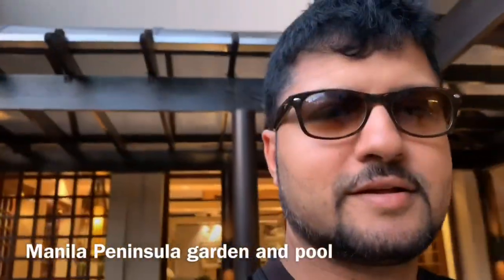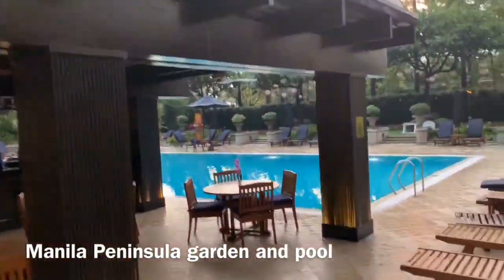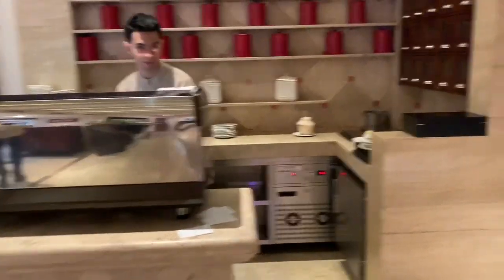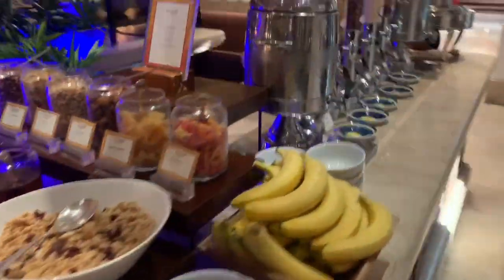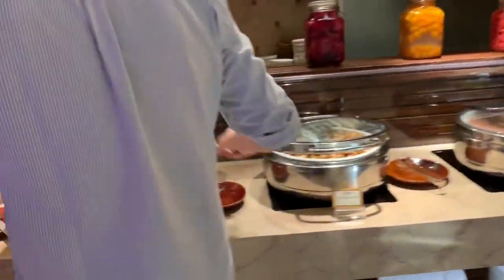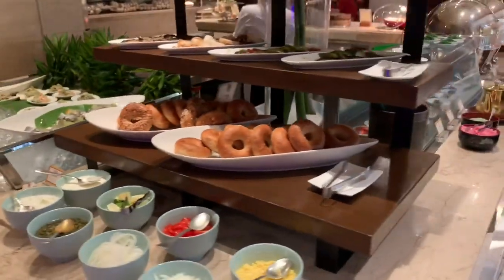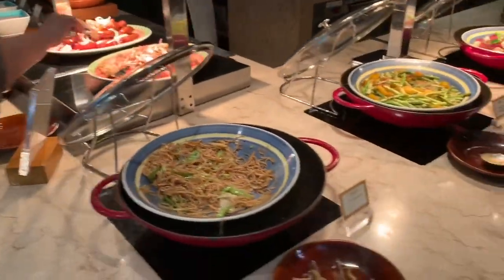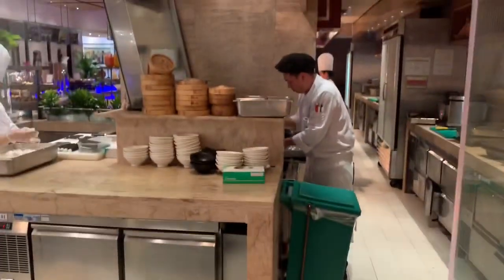Arriving Manila airport, Manila Peninsula, breakfast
Arriving Manila airport and then to Manila Peninsula during my 4countries2weeks vlog